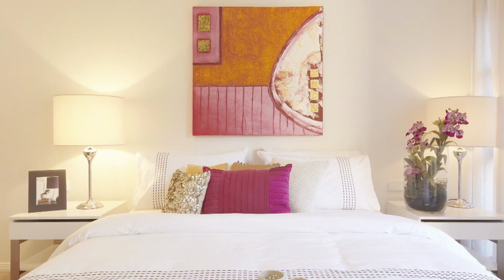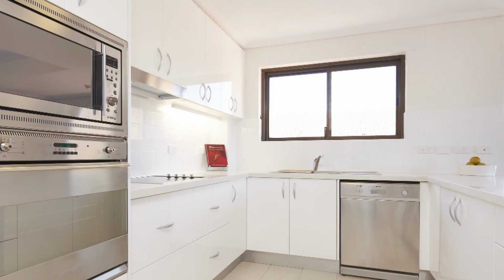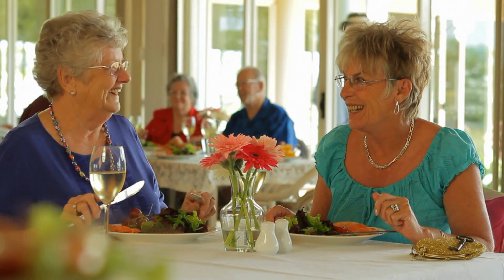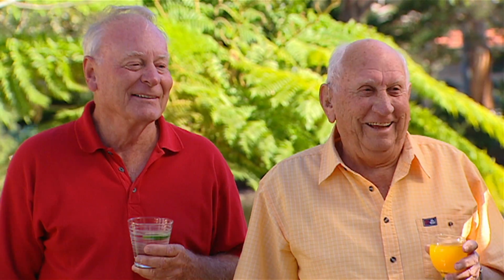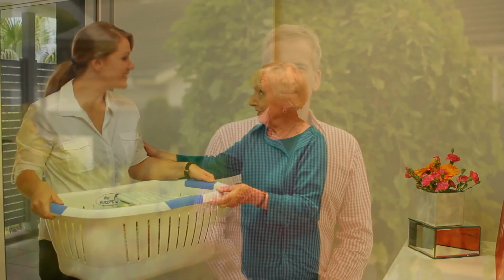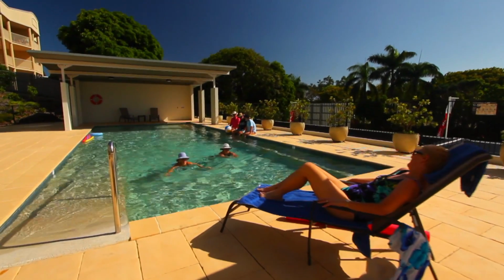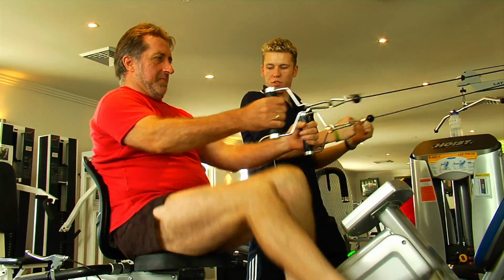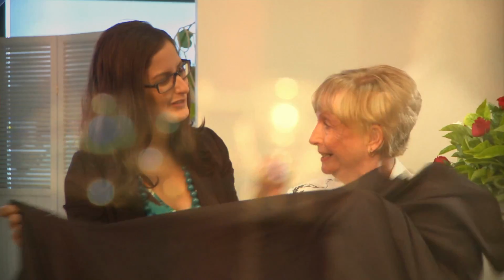Retirement Living - Village Life